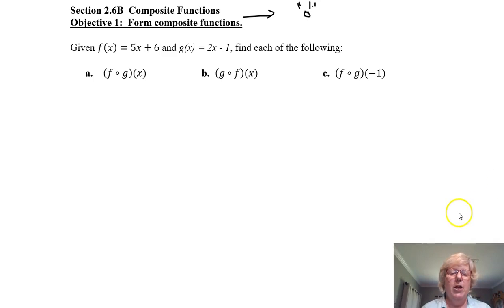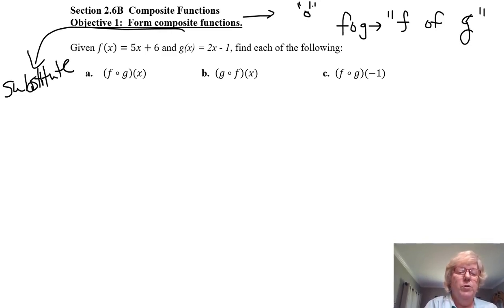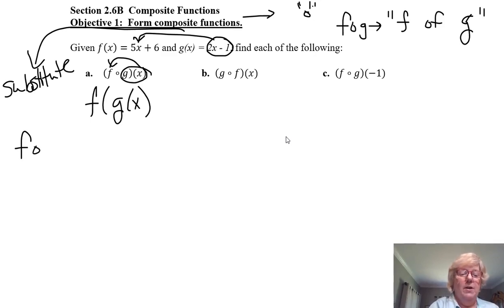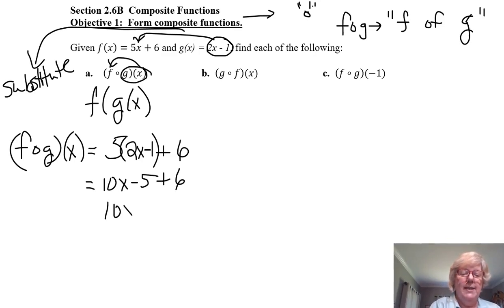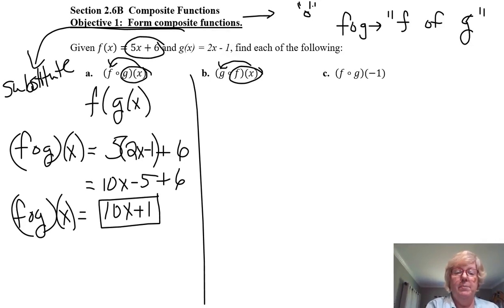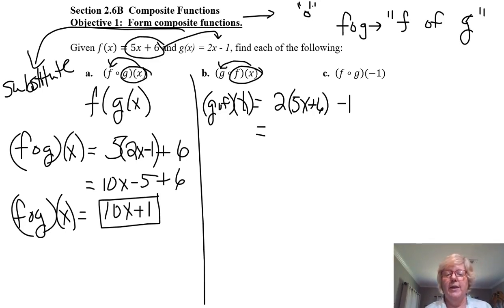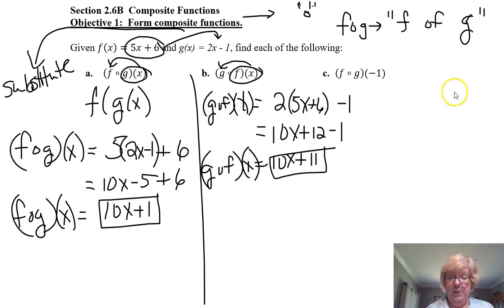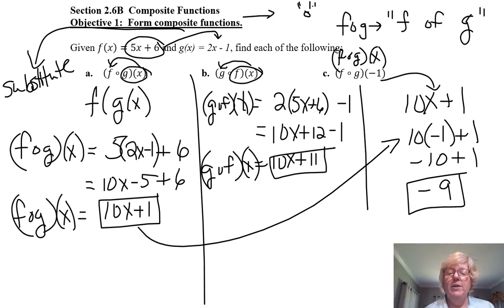MAT 1314 Sec 2 6B Composite Function